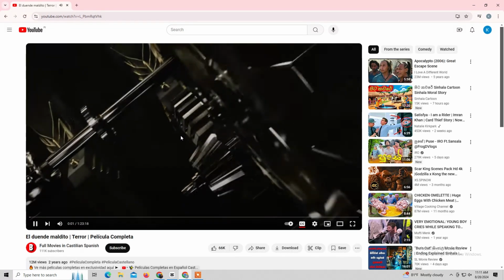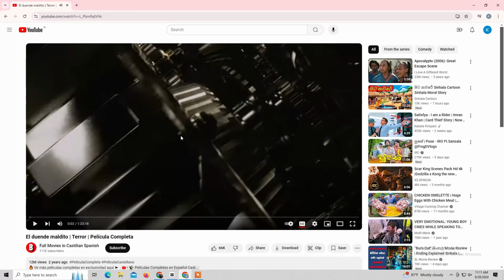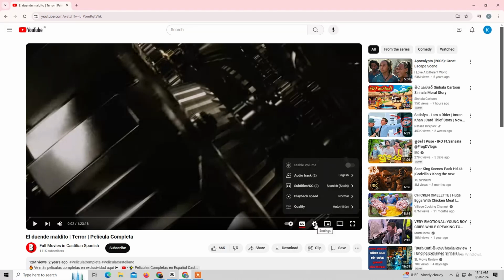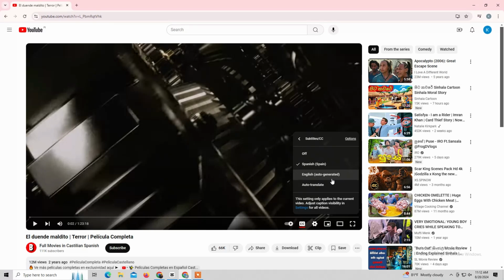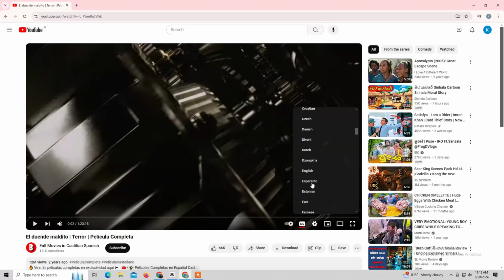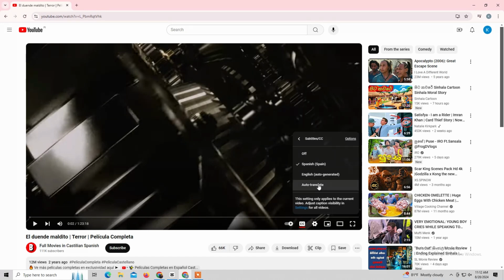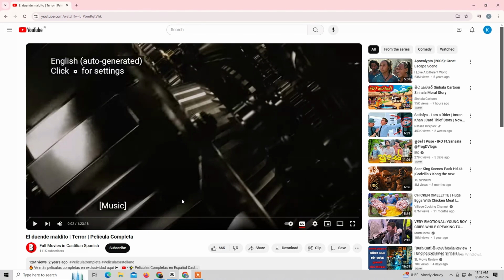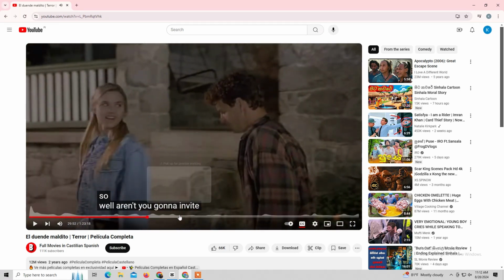How to Enable YouTube Subtitles on PC | Quick and Easy Guide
Learn how to enable YouTube subtitles on your PC with this quick and easy guide. Whether you're watching videos in a different language or need captions for better understanding, this tutorial will show you how to turn on subtitles on any YouTube video. Follow these simple steps to enhance your viewing experience.

Key Features:

Works for any YouTube video
Improve your comprehension with subtitles